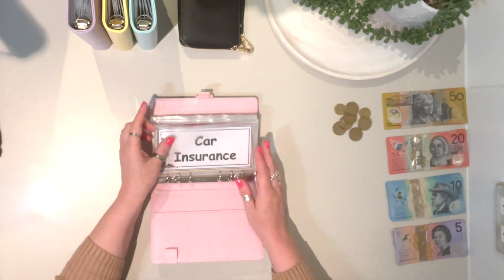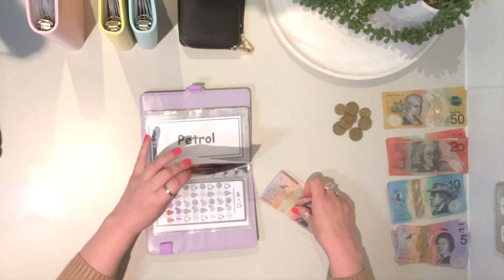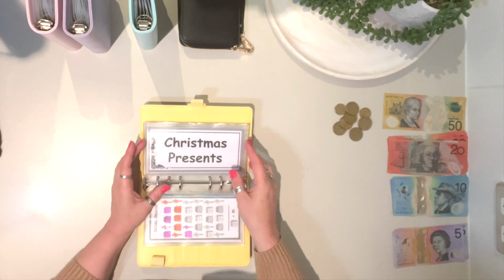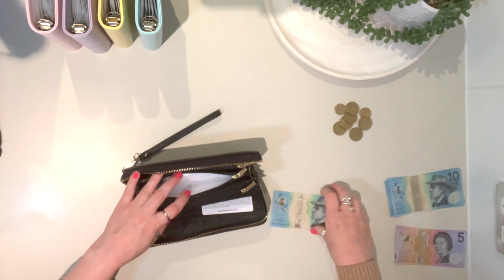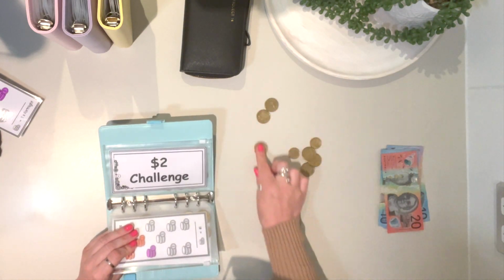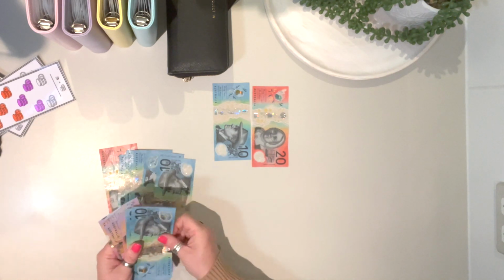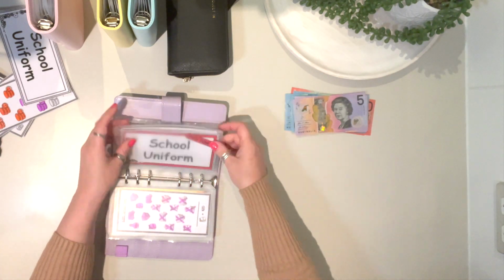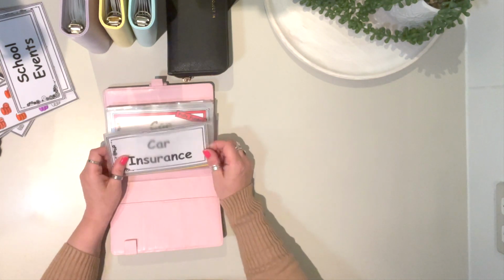Australia Single Parent - Super Low $560 Budget Cash Envelope Stuffing - 2nd Fortnight Of October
Welcome to Possum Dollars. In this video I do my fortnightly cash envelope stuffing for the second fortnight in October 2023. I am a single mum living in Australia on a very low fortnightly budget.